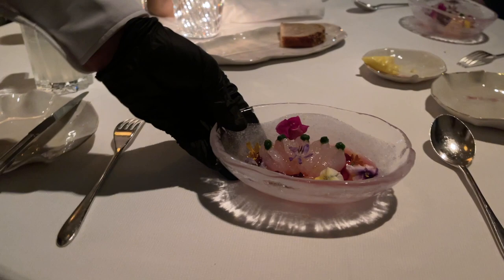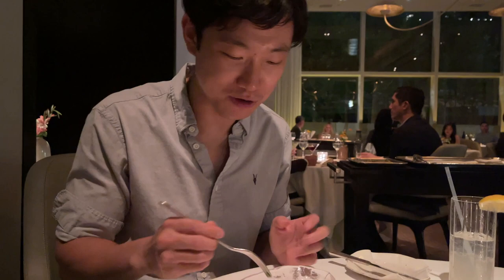I PAID $400 FOR THIS MICHELIN 2-STAR RESTAURANT (Jean-Georges NYC)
I eat at the most expensive restaurant I've ever dined at... Jean-Georges Restaurant in New York City. This one has a tasting menu that I spent $400 on (tax & tip included). Was this 10-course super luxury exclusive meal worth a few days of salary? Watch the entire video to find out.

Sign up for WeBull Brokerage through this link to get 2 FREE STOCKS worth $3 - $300